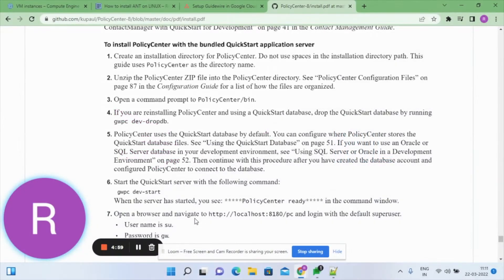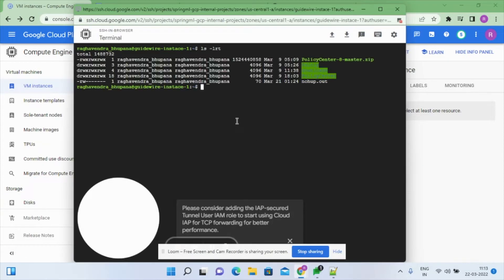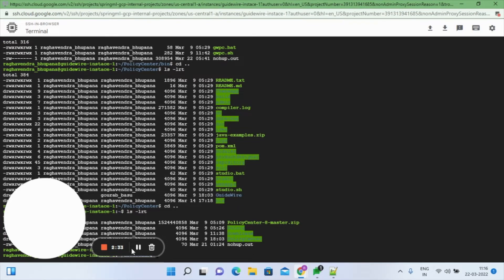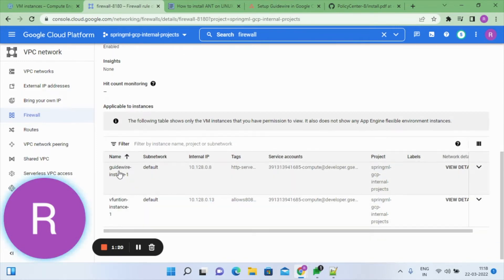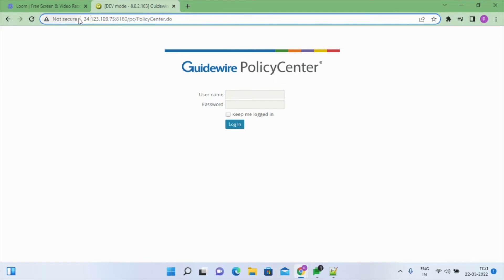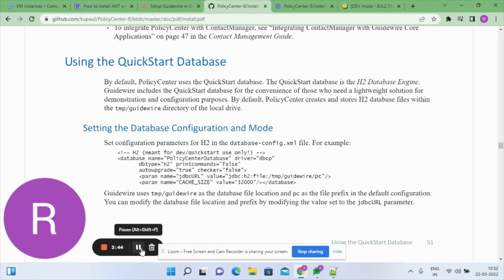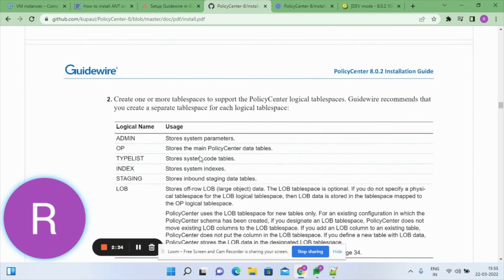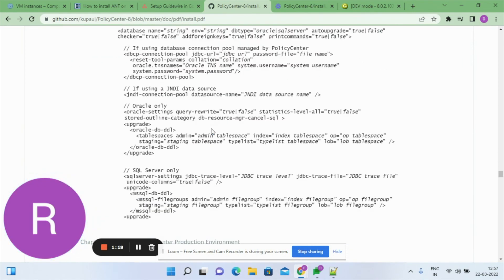Migrating Guidewire Insurance Suite to Google Cloud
Business transformation today entails minimizing dependency on legacy systems and streamlining the IT ecosystem. Guidewire helps in realizing tremendous value through its software like PolicyCenter. In this video, we demonstrate how Guidewire configuration and migration can be done in the Google Cloud Compute Engine. We also demonstrate the creation of compute instance in the platform along with a detailed explanation of the PolicyCenter installation guide.